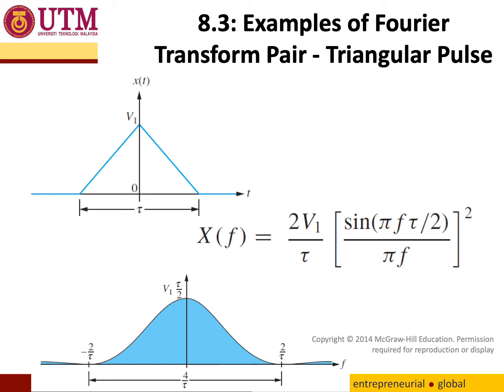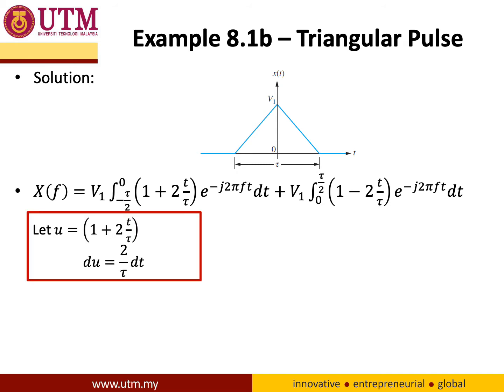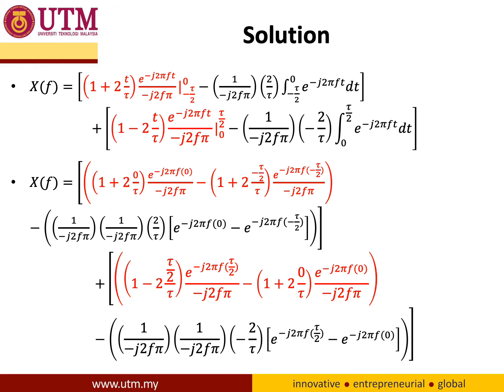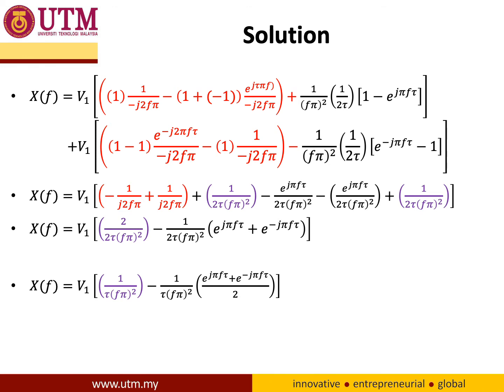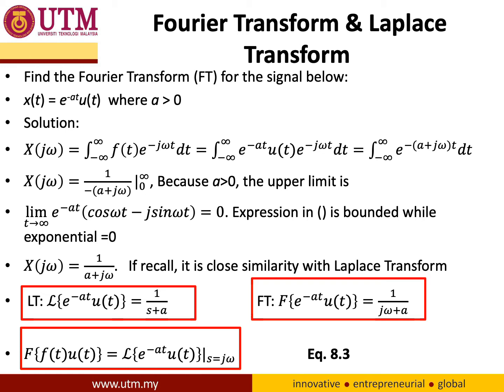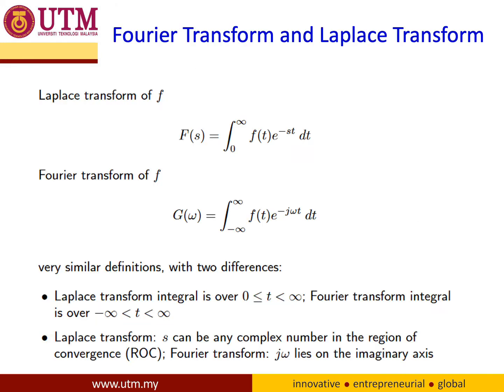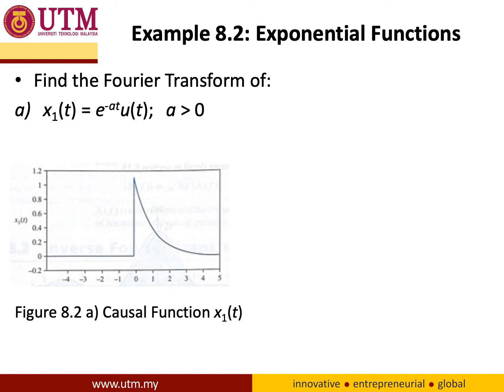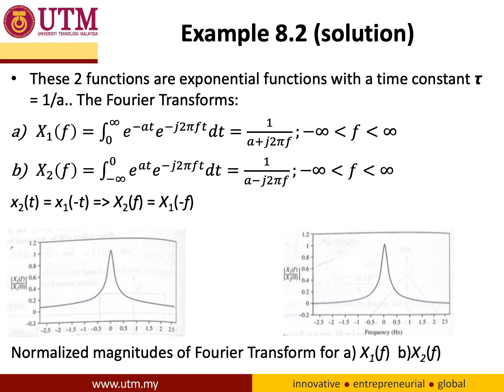Lecture 8c FT Pairs LC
Fourier Transform for Triangular and Exponential Functions. Comparison between Laplace Transform and Fourier transform